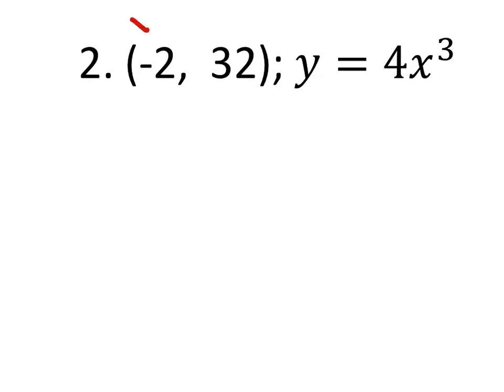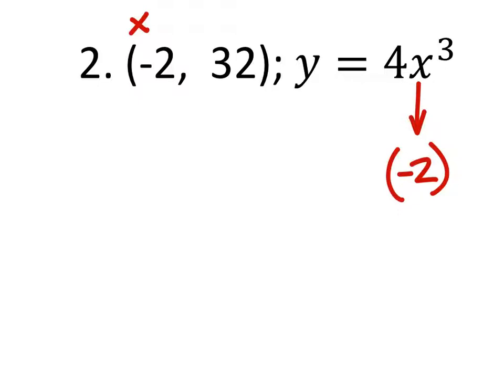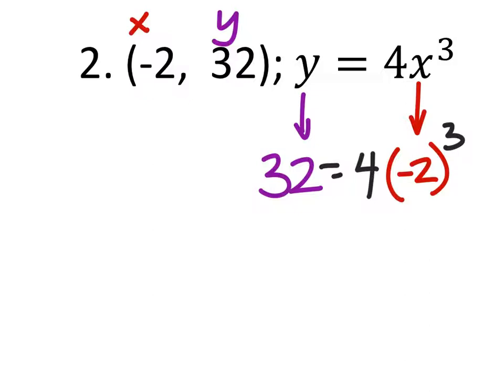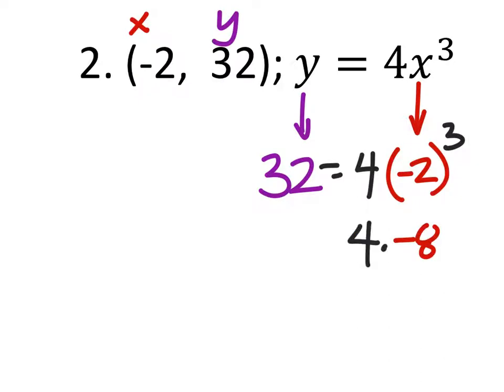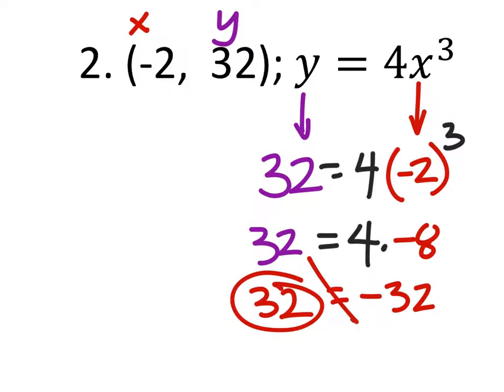Determine if an Ordered Pair is a Solution to a Nonlinear Equation (a MATH 1010 Problem)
The problem:
Is the ordered pair a solution of the given equation?
Use alphabetical order for substitution.

2. (-2,  32); 𝑦=4𝑥^3

The solution:
No